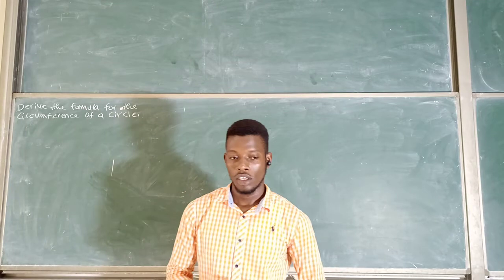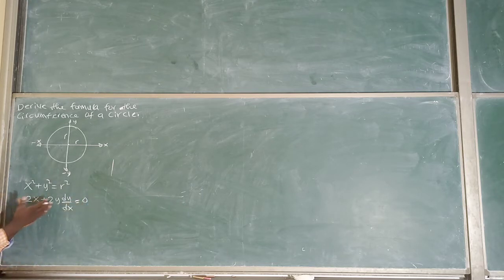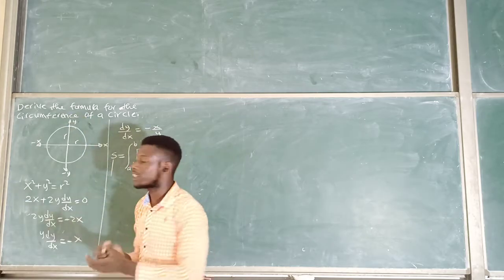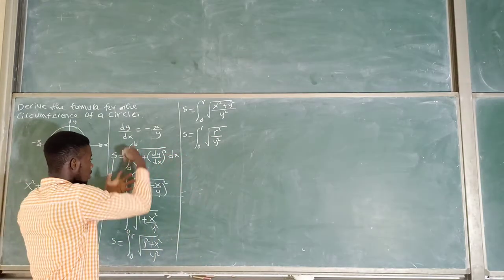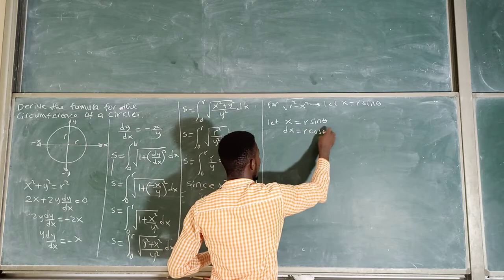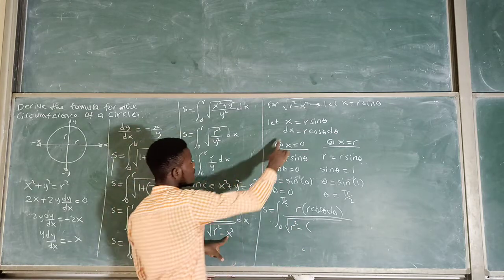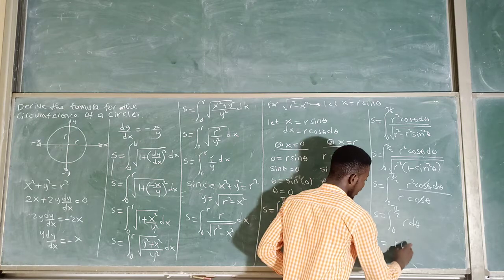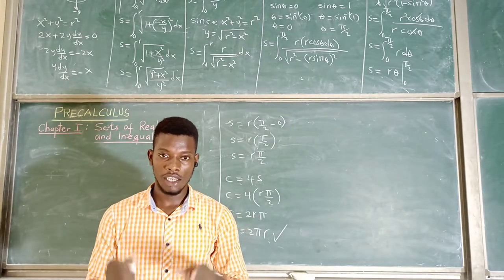January 8, 2021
Deriving the formula of the Circumference of a Circle using Calculus Approach by My student Clinton P. Quee of the University of Liberia.